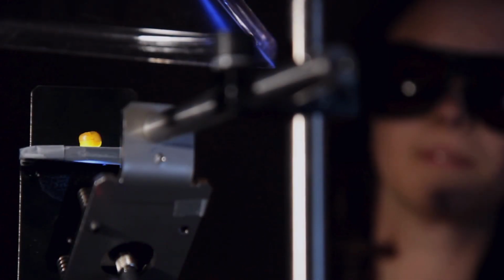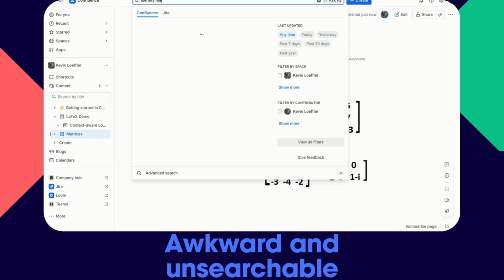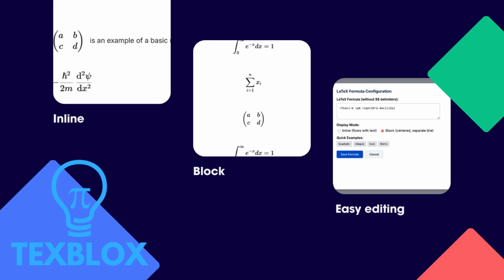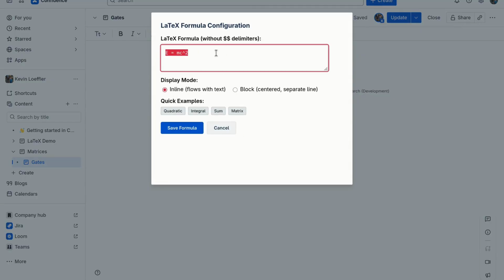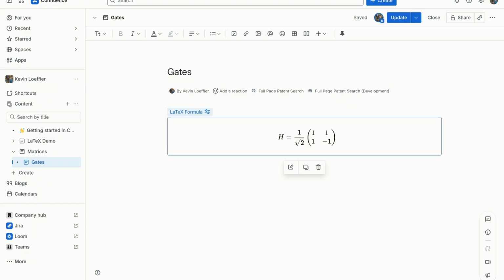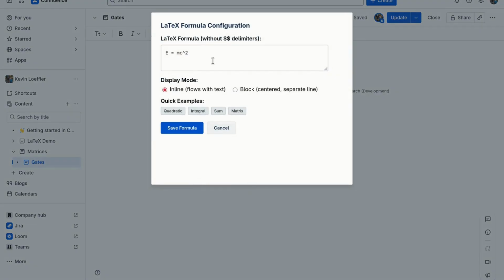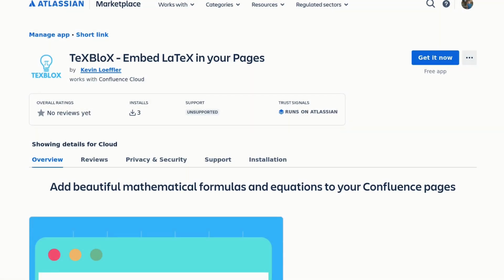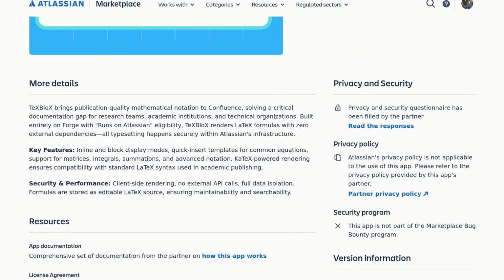TeXBlox - Beautiful LaTeX math blocks for Confluence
TeXBloX solves a critical documentation gap for research teams, academic institutions, and technical organizations. By bringing native LaTeX rendering directly into Confluence, teams can finally document complex mathematical concepts with the same precision as their published research without sacrificing collaborative editing.